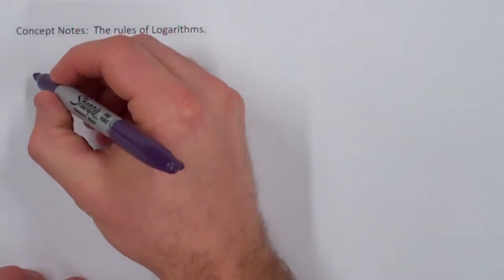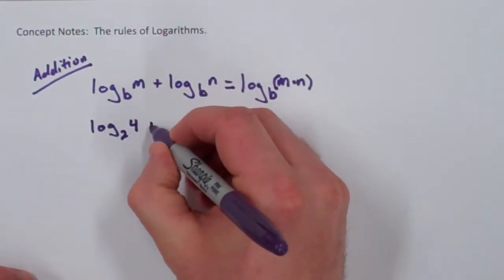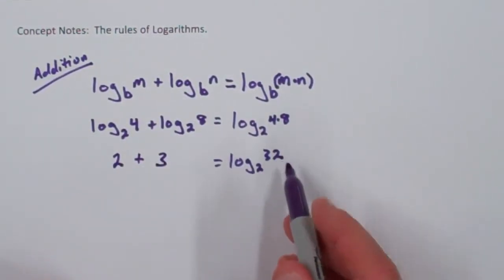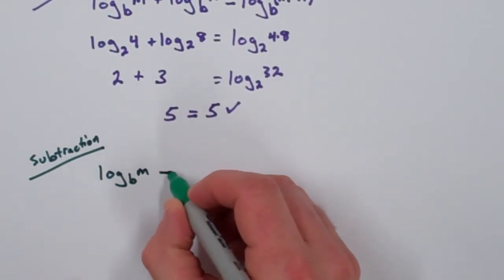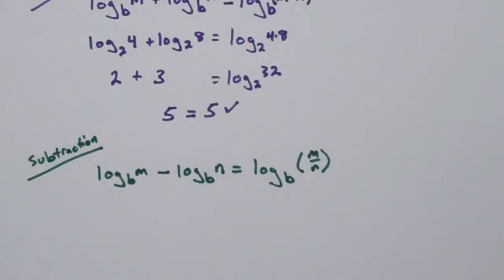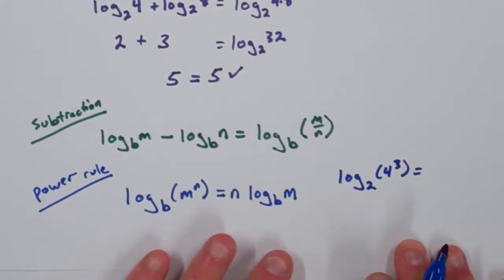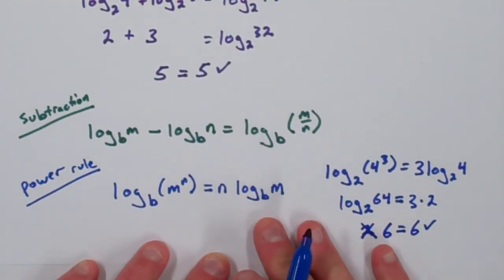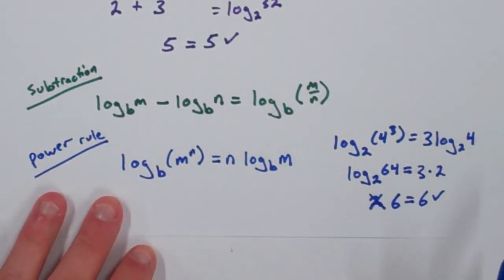6 EL Concept